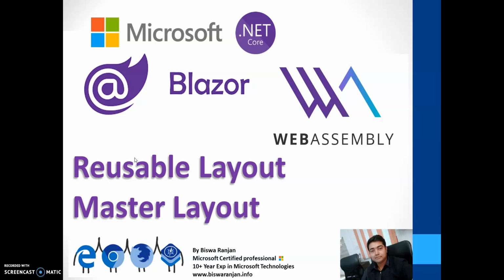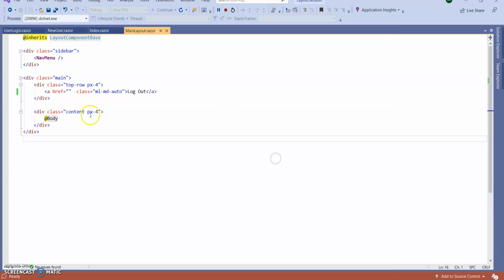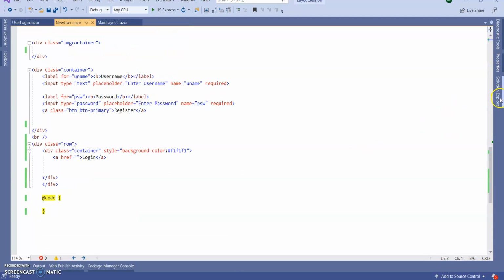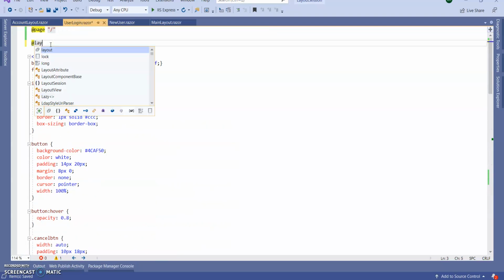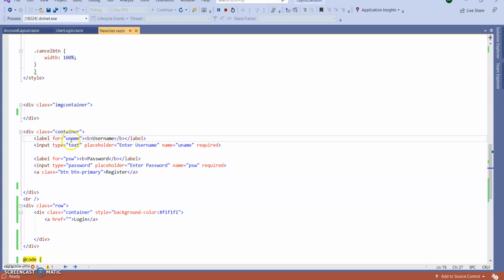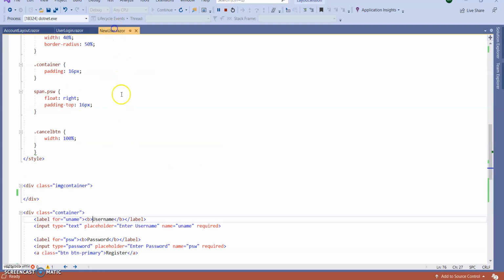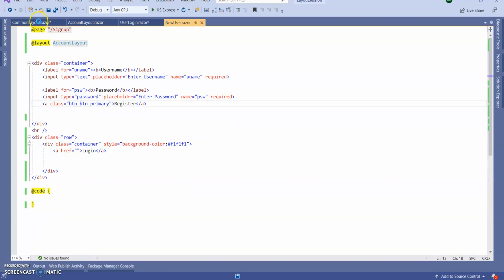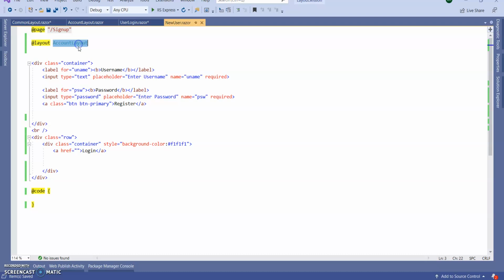Reusable Layouts(Master Layout) in Blazor Web Assembly EP-12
In this video session, We will see, how to create Layout pages and use across our Blazor Web Assembly Applications.